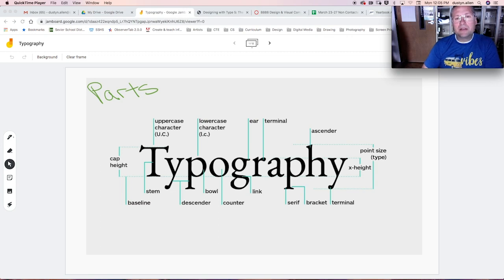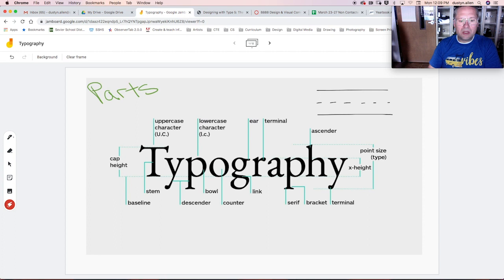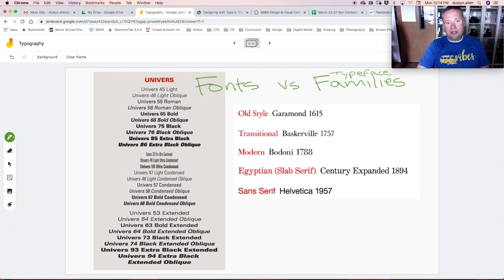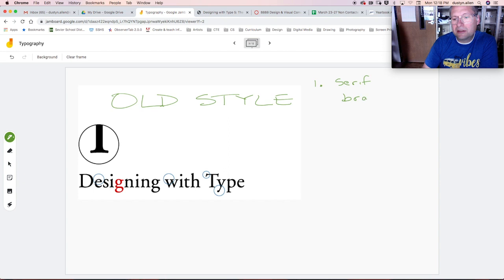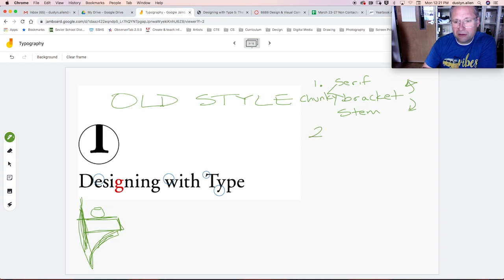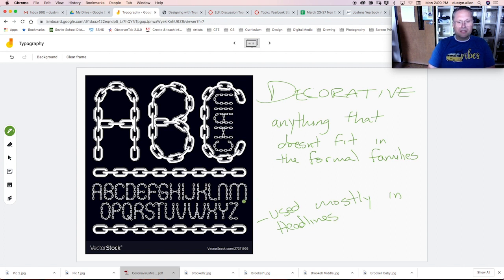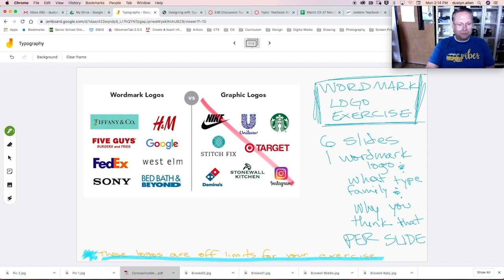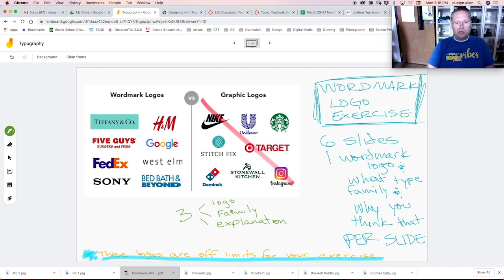Full Typography Lecture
How to identify typeface families.